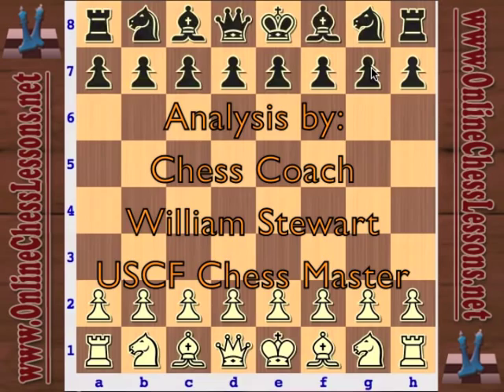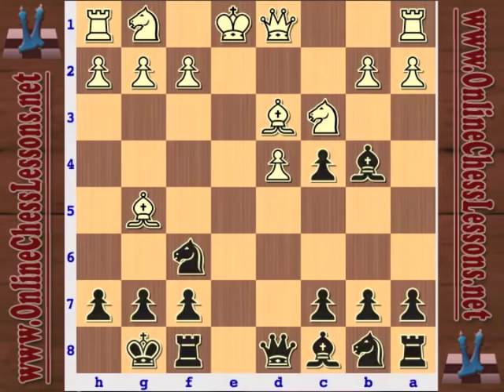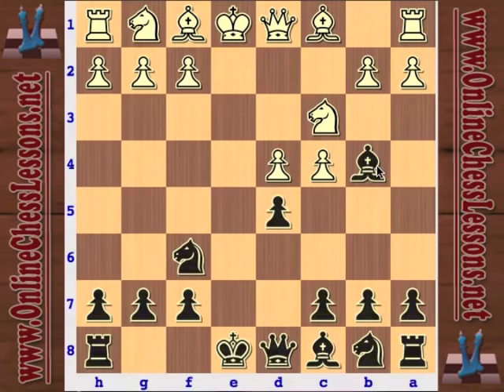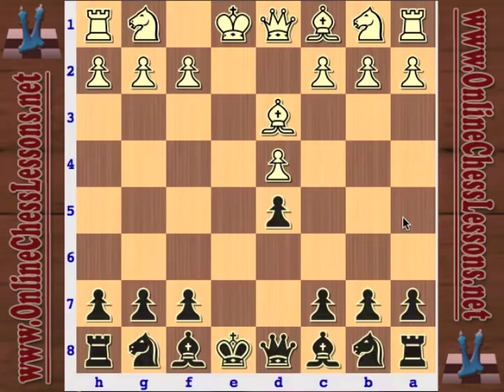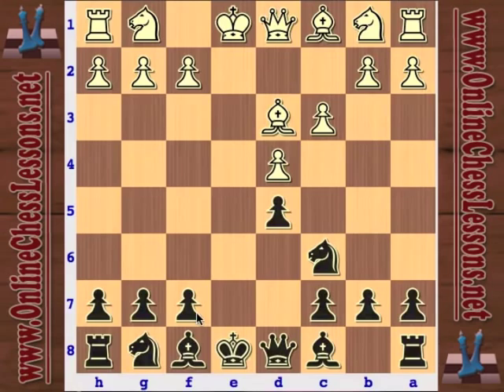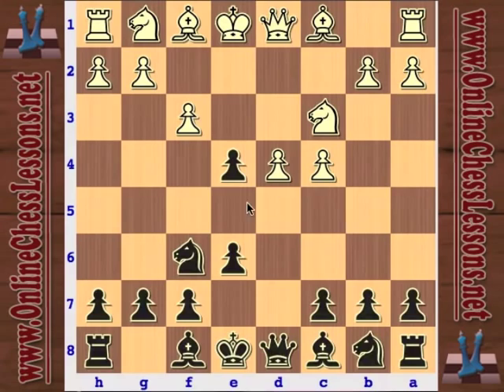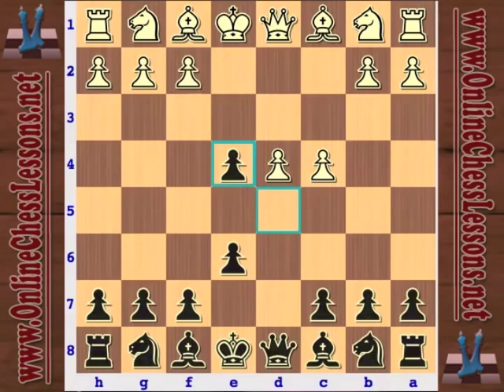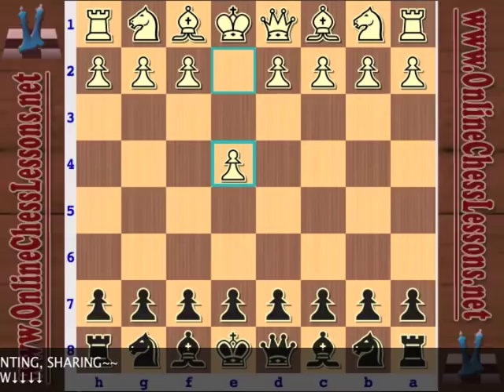The French Defense - Conquering the Sidelines - Part 3 - Chess Openings for Black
Part 3 of the French Defense Beginner Chess Opening Series covers the Exchange Variation and other popular sidelines.  The main lines with 1. e4 e6 2. d4 d5 3.Nc3 or 3. Nd2 were covered extensively in Parts 1 and 2.  The French Defense begins with an extremely flexible move order, and it is very important to keep this in mind when your opponent deviates with a sideline.  As with almost any other chess opening, there is not one single best formula or move order - rather you have to react to your opponent's ideas and figure out how to best combat them.

PGN: 1. e4 e6 2. d3 c5 3. Nf3 Nc6 4. g3 Nge7 5. Bg2 d5 6. Nbd2 g6 7. O-O Bg7 8. Re1 O-O 9. c3 b6 10. Qe2 a5 11. a4 Ba6